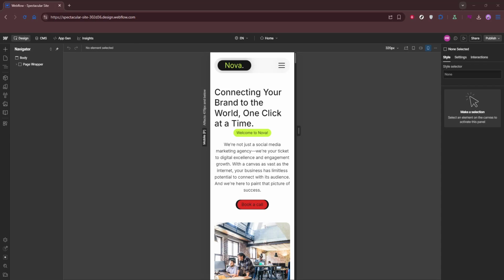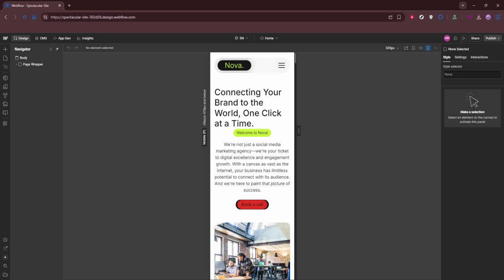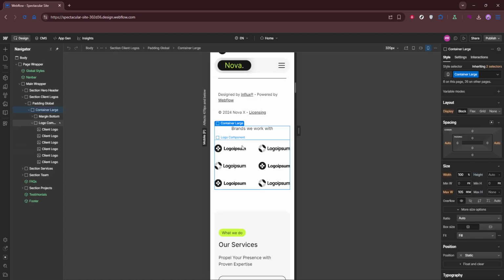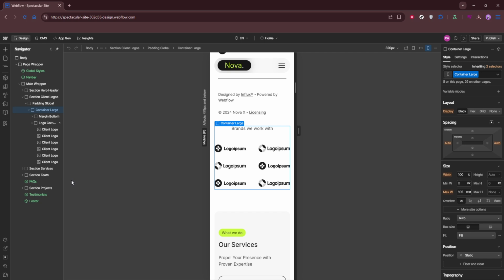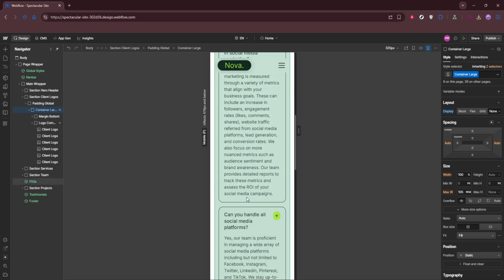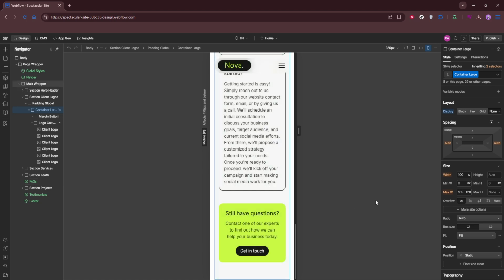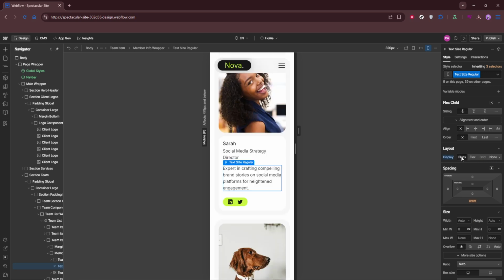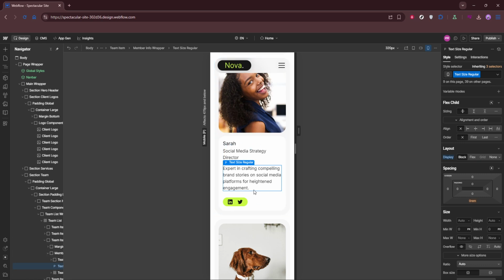How To Hide Elements On Mobile Webflow [Easiest Way] [2026 Guide]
In today's video we cover How To Hide Elements On Mobile Webflow [Easiest Way] [2026 Guide]